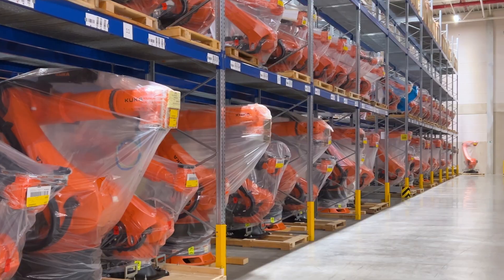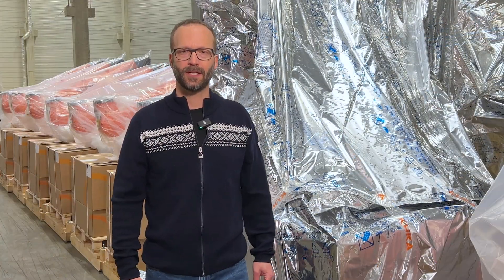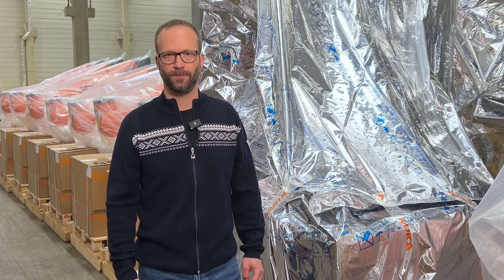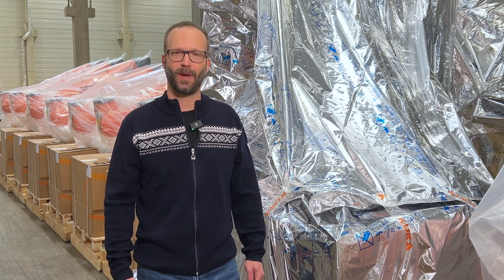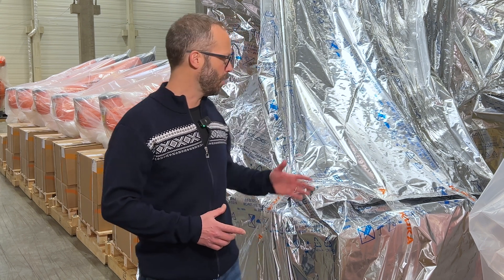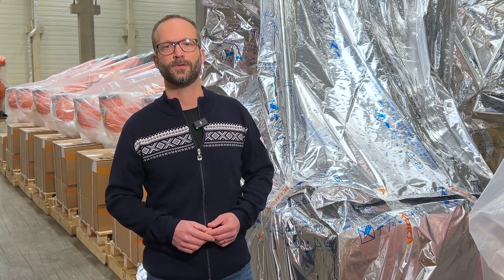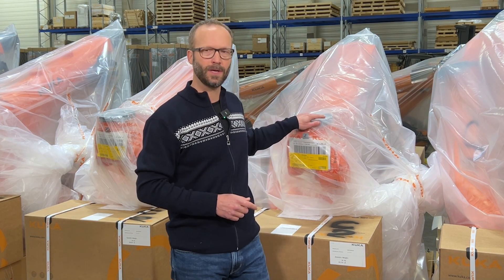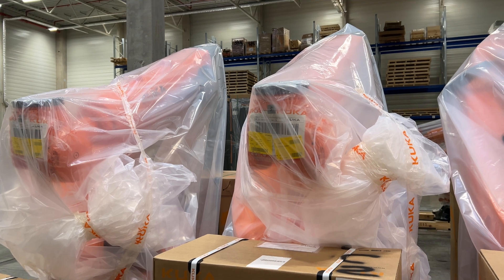Sustainability Insights VI: Rethinking packaging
KUKA ships its robots to customers all over the world. They have to be packed so that they arrive safely at the production halls. Jochen Wittmann is a process engineer at KUKA. His goal: to minimize packaging consumption and introduce more sustainable solutions. In our new episode of Sustainability Insights, he shows us how KUKA is rethinking packaging.